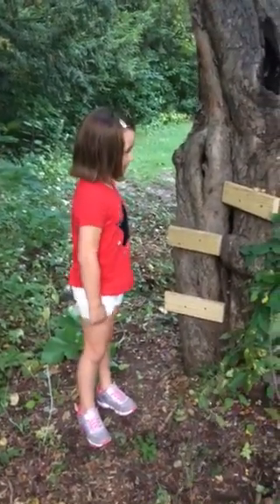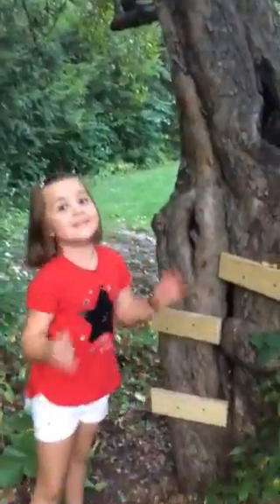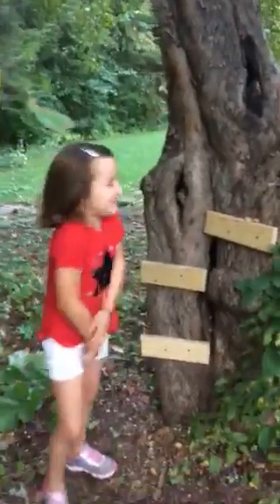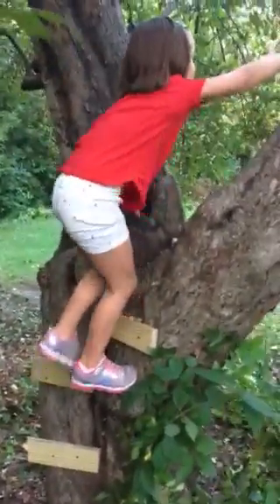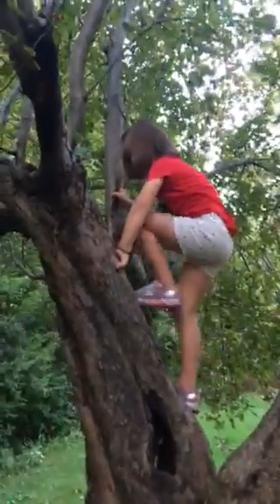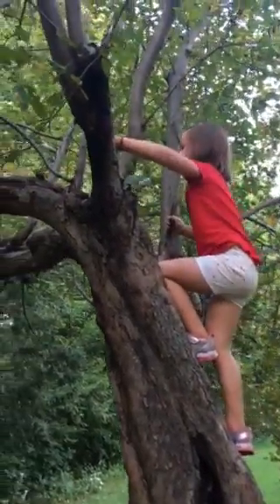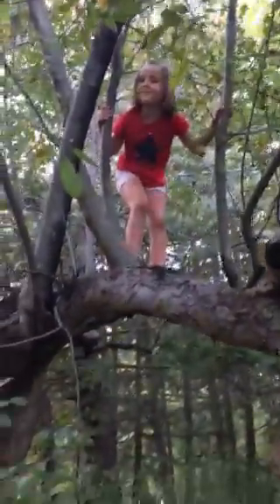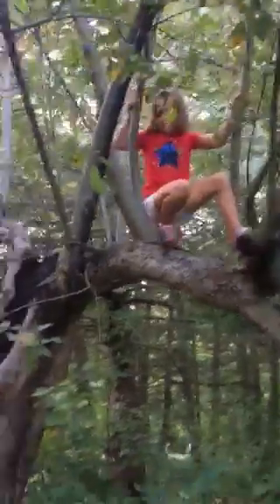Cora climbs a tree!